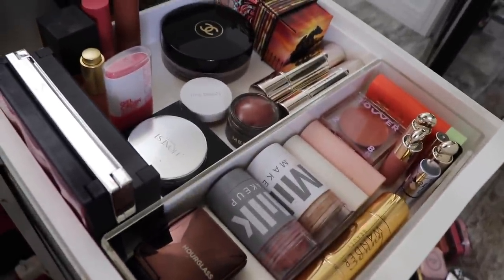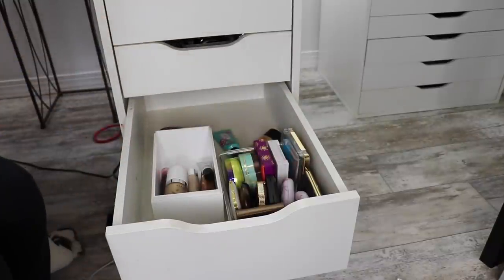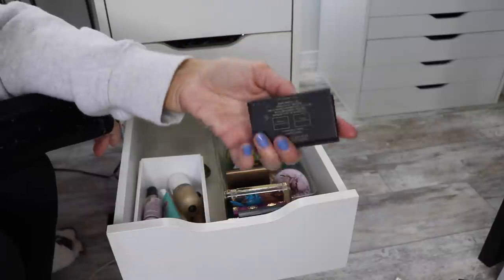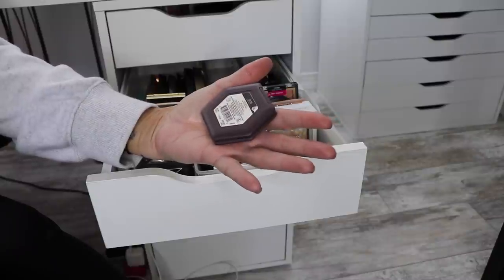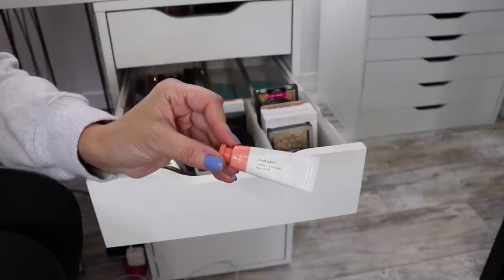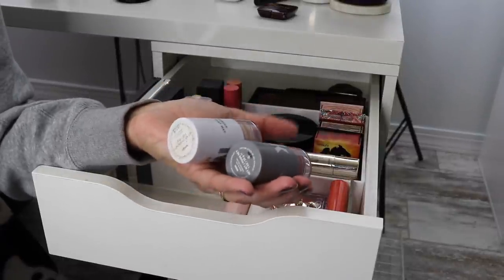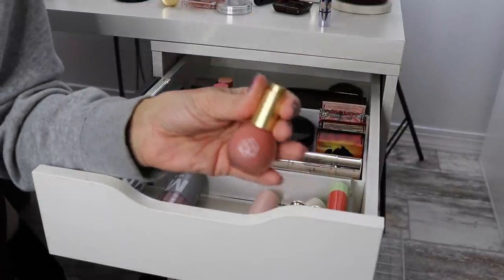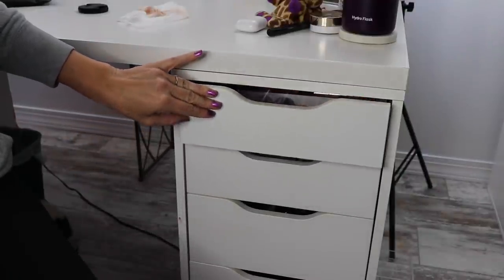PART 1 | ORGANIZING BLUSHES, BRONZERS & HIGHLIGHTERS | FAVORITES & DECLUTTER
Parts 2 & 3 will be up soon!! We have SO much to go through!!!

USE CODE YWP

USE CODE YWP

EDITING SOFTWARE-Imovie